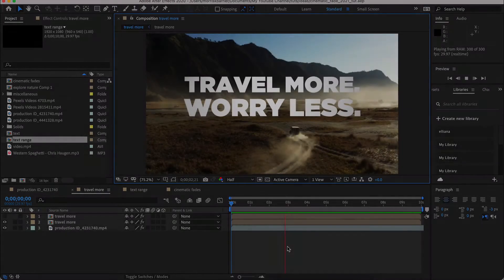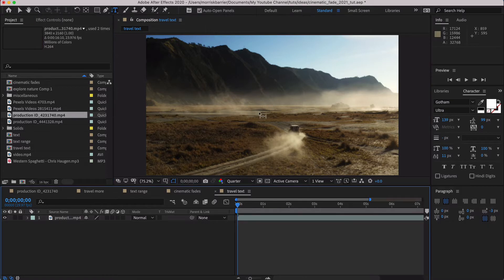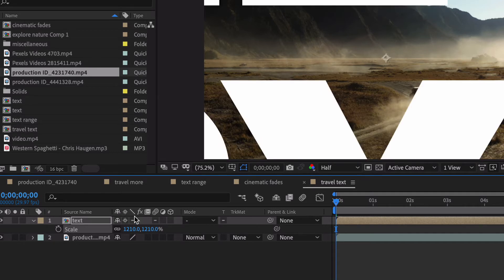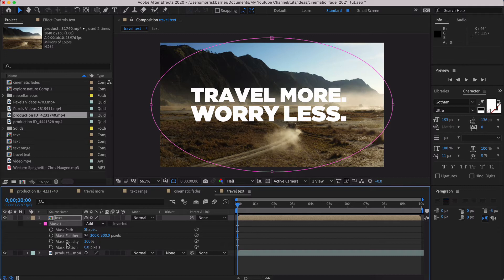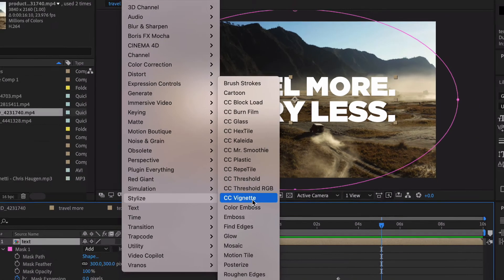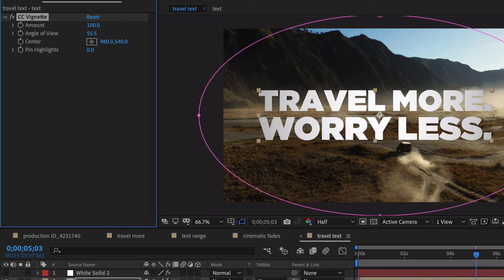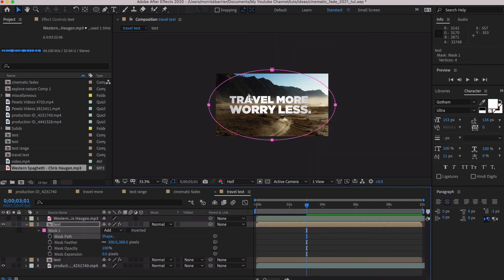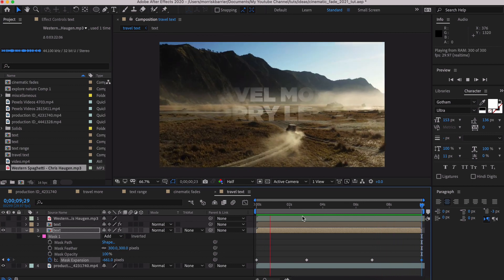How to Make Your Fades Look Awesome in 5 Minutes!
Are you sick and tired of boring opacity changes for your footage and text? For crying out loud, we have After Effects CC at our disposal so let's take advantage of some of the options that are just as simple as keyframing opacity! In this tutorial I will teach you two very simple ways to give your fades a cinematic feel. You'll love it and so will your clients! I'll also teach you how to apply a simple color change using CC Vinette, an effect built into After Effects. After this tutorial, CC Vinette will be your new best friend!

Aerial Off Road Footage

Space Nebula Footage

Whether you like this tutorial or not, let me know with a thumbs up/down or a comment!  You'll only hurt my feelings a little but I can take it!  I'm always connected and would love to help or answer any questions you might have!  I appreciate it!

Find Me